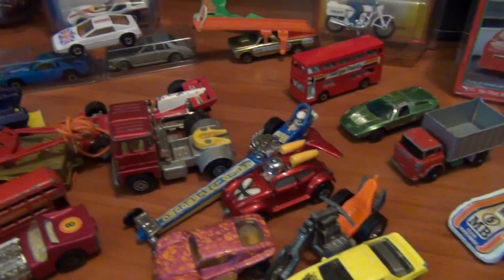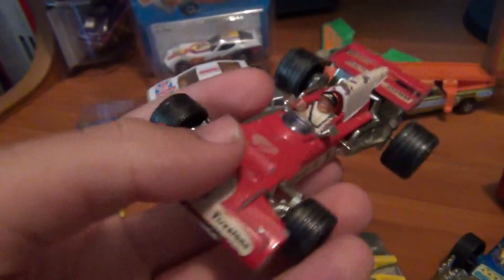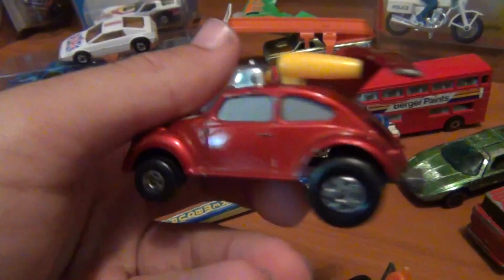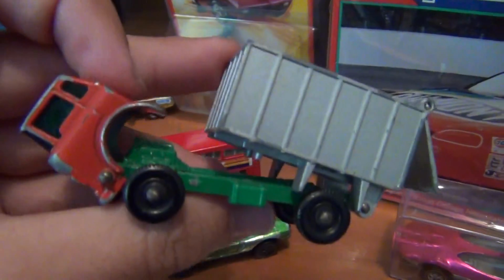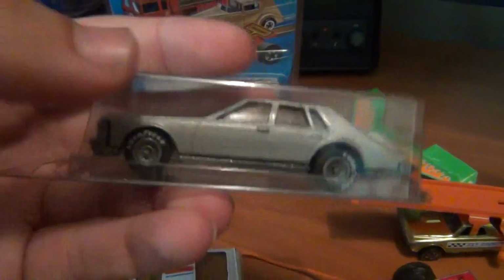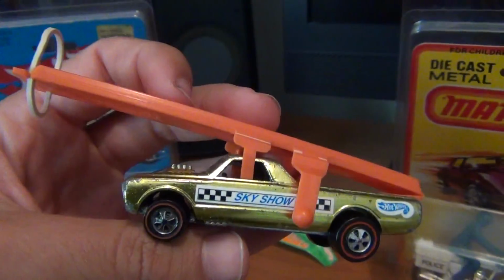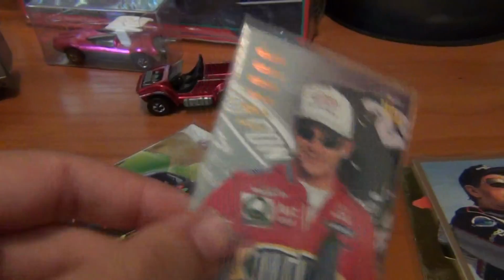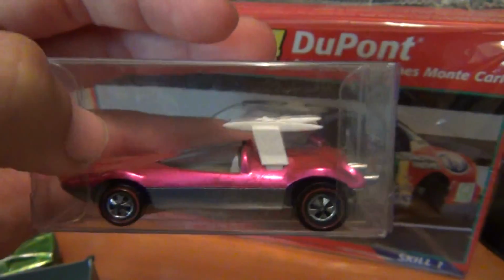Vinatge Hot Wheels Matchbox Collectors Fair Haul. Redlines, French HW and MORE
A few FIRSTS of this week. AWESOME Finds from a Yard Sale, Skyshow Fleetside and French Hot Wheels from eBay. BEAUTIFUL Pink Hot Wheels Redline, NASCAR Trading Cards from a Collectors Fair plus HEAPS MORE!

Remember Happy Hunting and keep the Hobby STRONG!